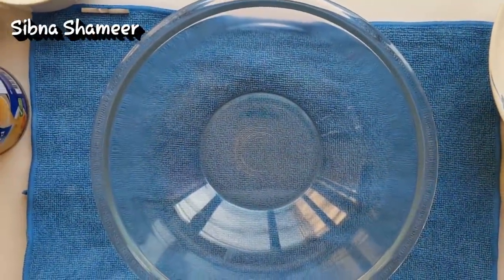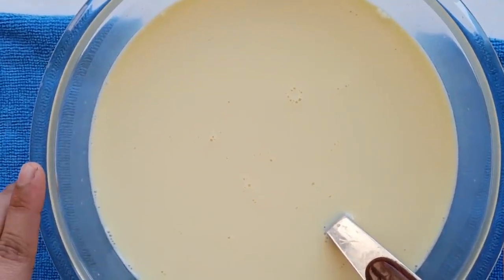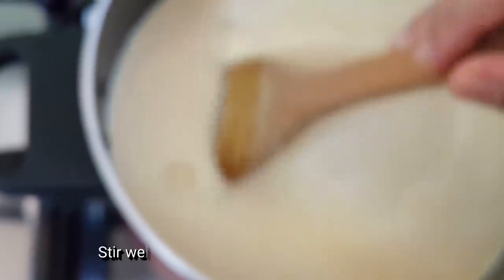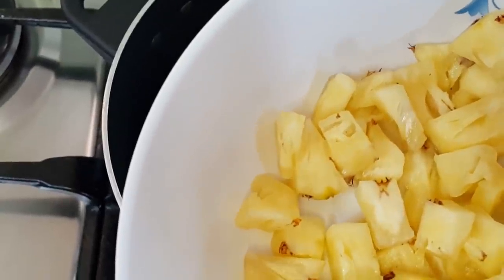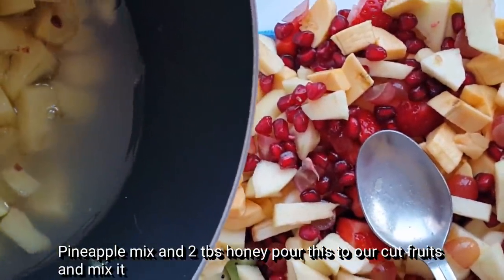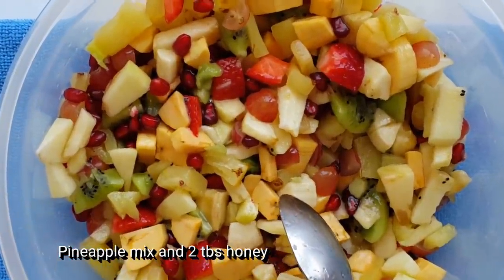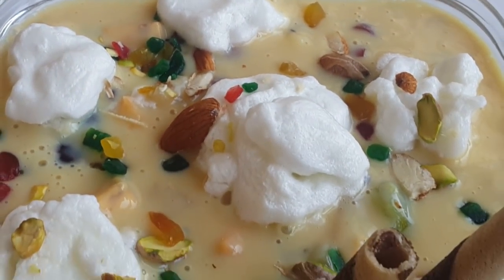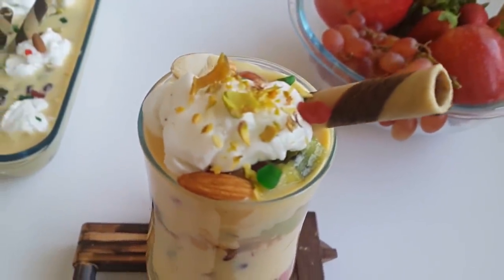Snowball Custard || സ്നോ ബോൾ കസ്റ്റാർഡ് || Recipe-28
Fore More

Ingredients

custard powder -6 tbs
condensed milk -4 tbs
vanilla essence -1tbs
sugar -10+4+3 tbs

For snowball
egg - 2
sugar- 2tbs
pineapple essence- 1tsp

Fruits & dry fruits
your choice
exclude watermelon.,🍉